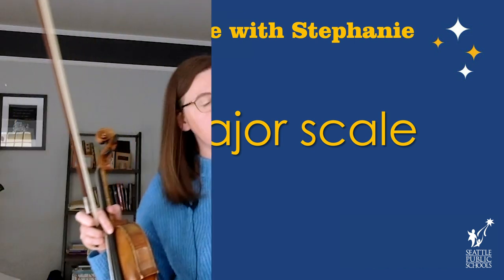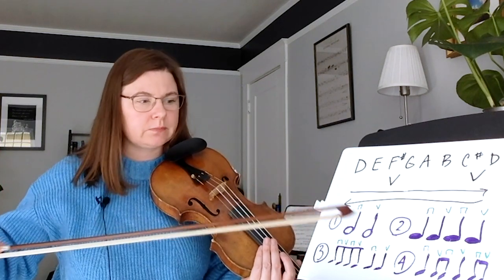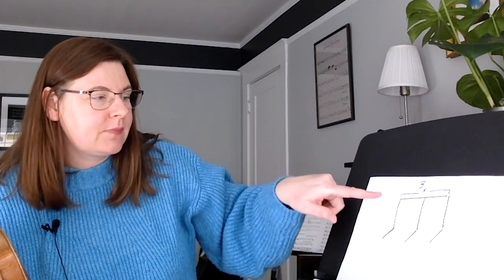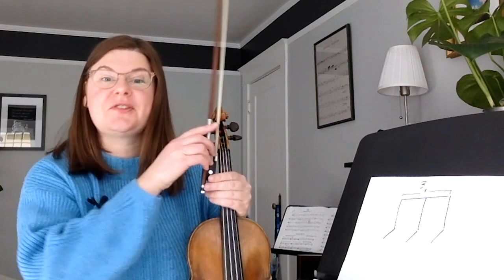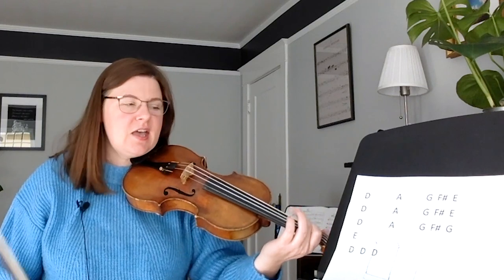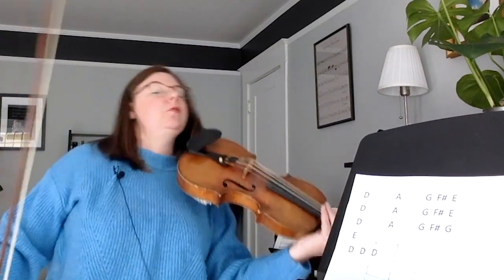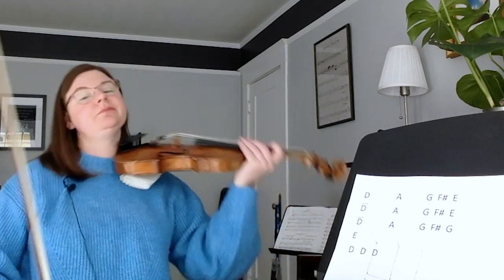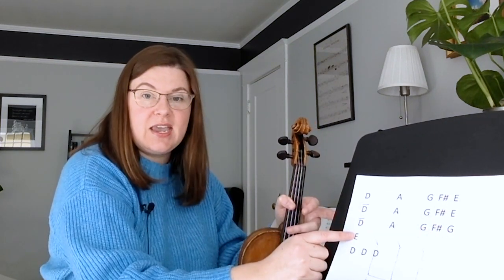Music, Grades 4-5, 3/25 - Lesson 1, Viola